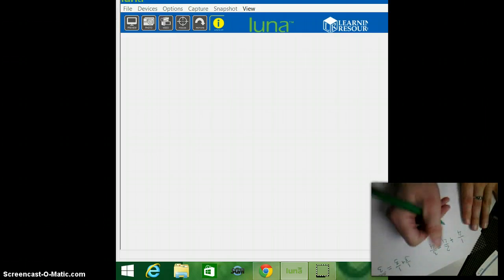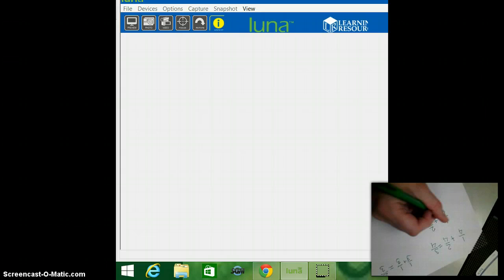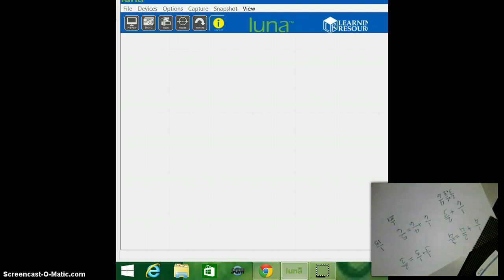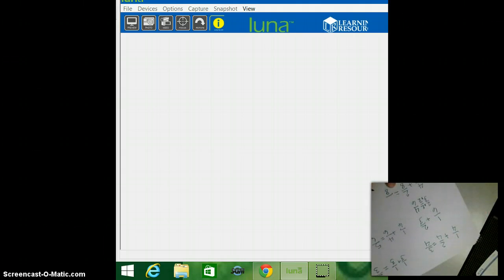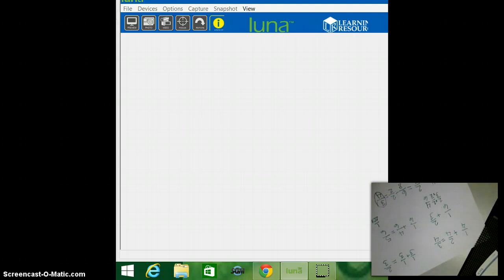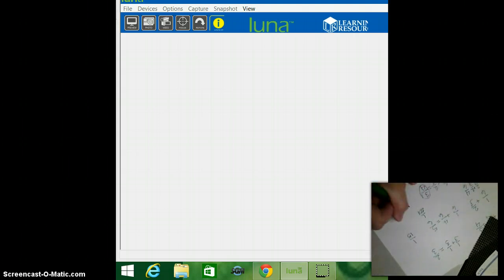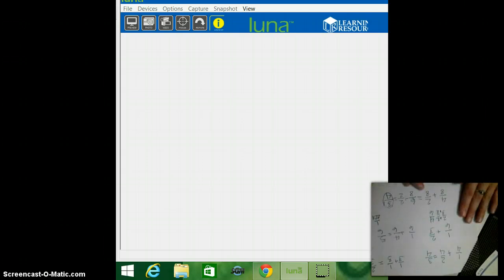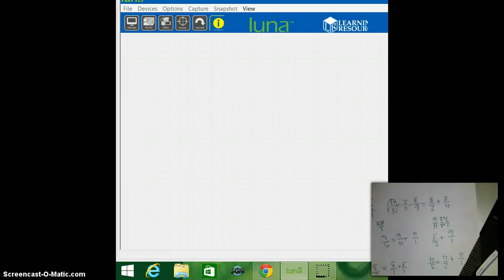Adding Fractions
Just your basic adding of like denominators and unlike denominators.